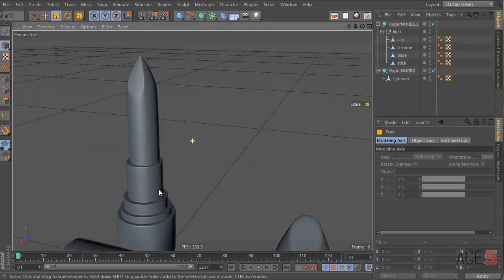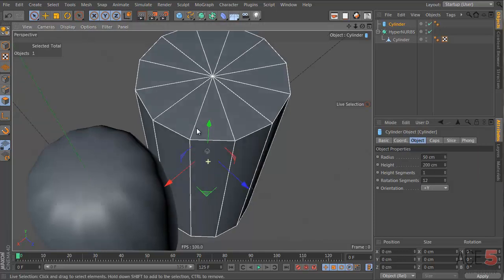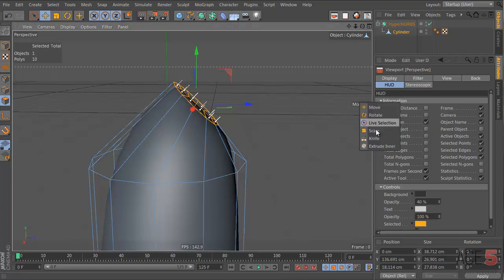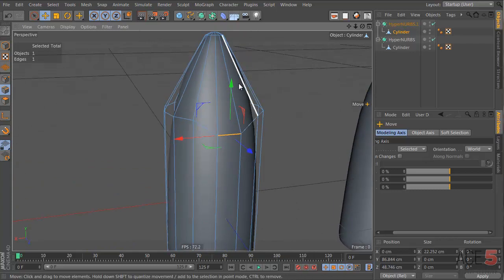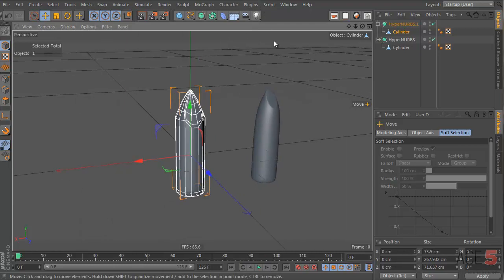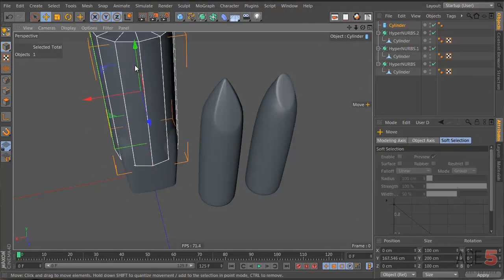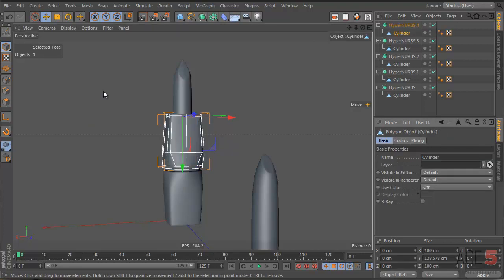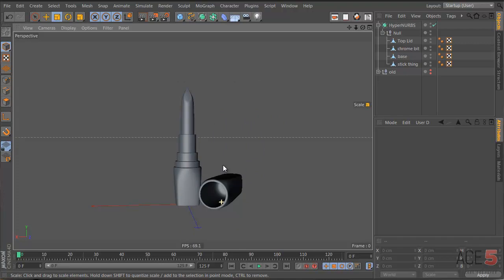Tutorial: Product Modeling and Rendering in Cinema 4D - Part 1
In this two part tutorial, Aleksey Voznesenski takes you through the process of Modeling, Texturing, Lighting and Rendering a high poly a lipstick container in Cinema 4D. Lessons include, Box Modeling, understanding Hypernurbs, Creating and Applying Materials, setting up quick preview renders to adjust lighting, and finally how to enable Global Illumination and tweak settings for your final high quality product render.